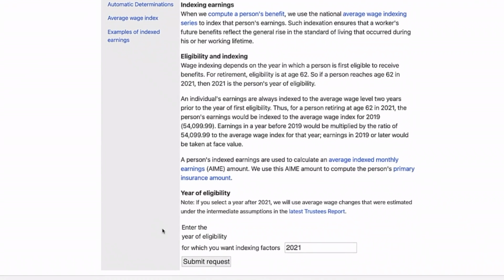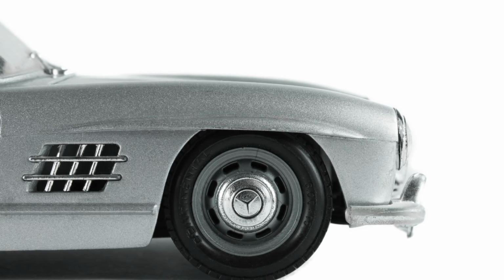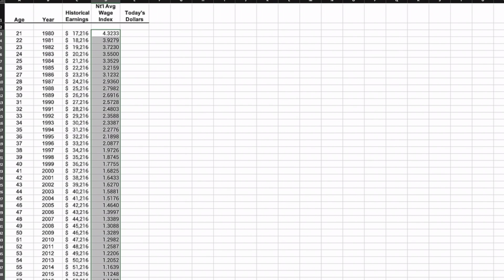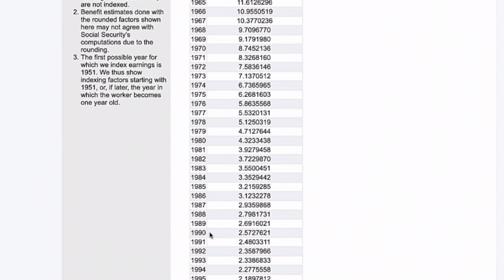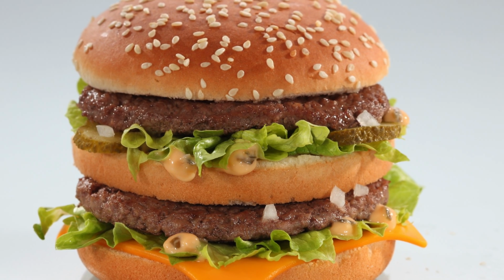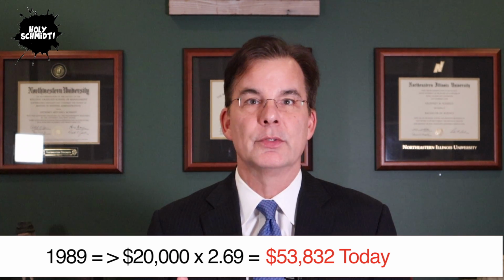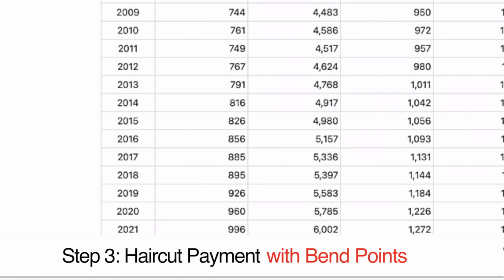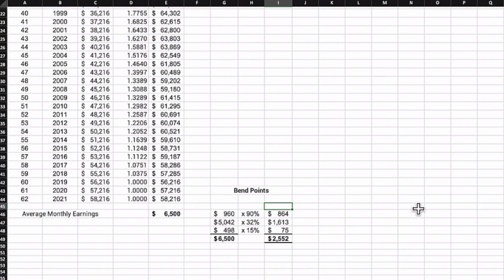The SUPER EASY Way to Cross Check the SSA’s Number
Calculating Social Security benefits by hand sounds like a horrible task! But it's actually quite simple and can be done in just a few minutes if you know what to do. It's also very important if you want to get an accurate estimate of what your Social Security benefits will look like in retirement. This video takes you through a very straightforward way to calculate your own Social Security benefits easily and accurately.

Several reasons to calculate your own Social Security benefits: if you plan on retiring early,  if you expect a change in your income (up or down) in the future, or if you just want to double check the SSA to make sure they got your math right.